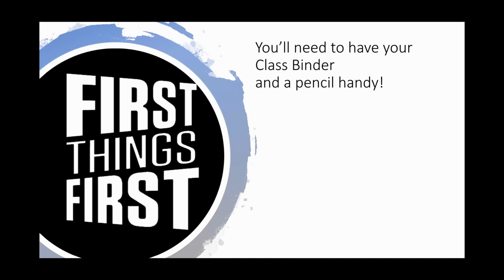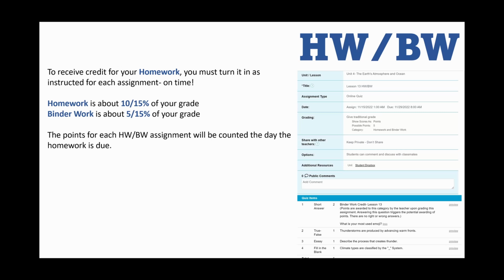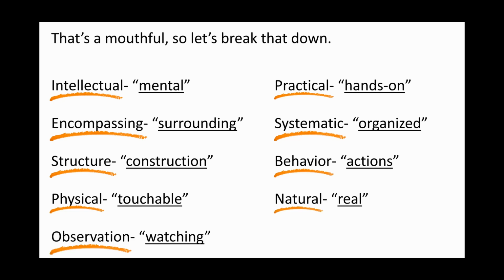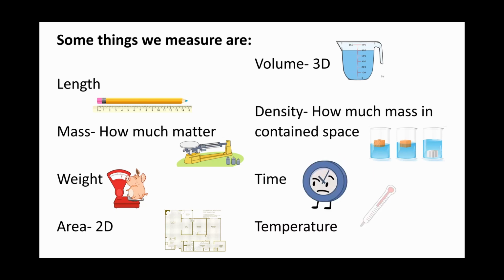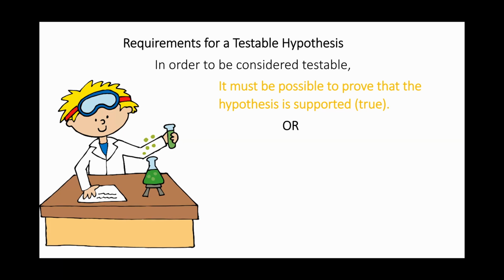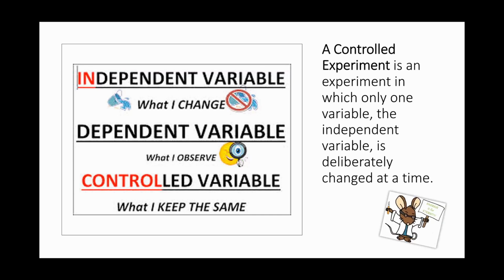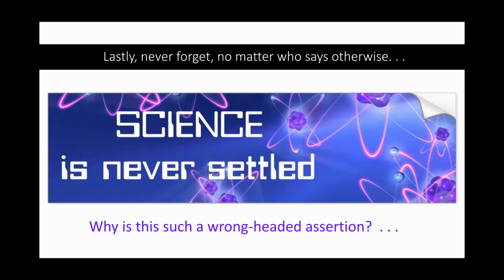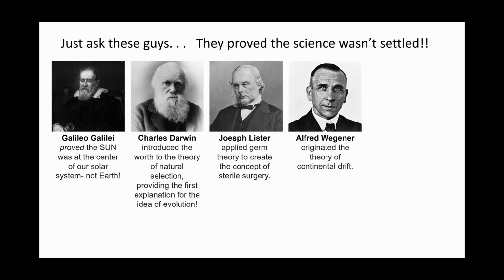8-13-24, CHEMISTRY, Lesson 1, Jr Lab Rats and Lab Rats